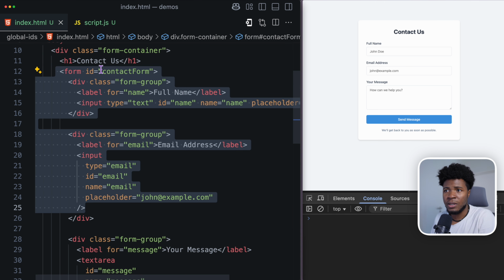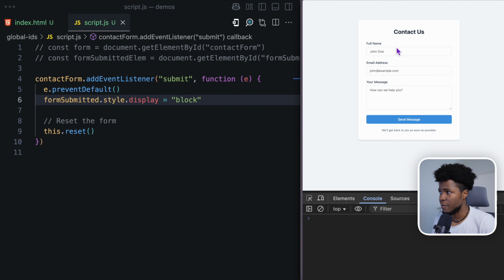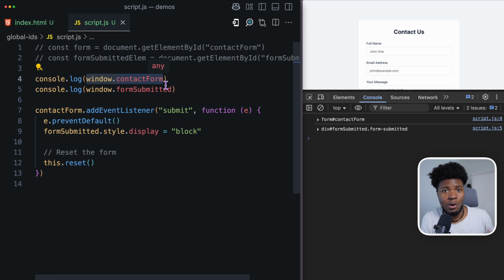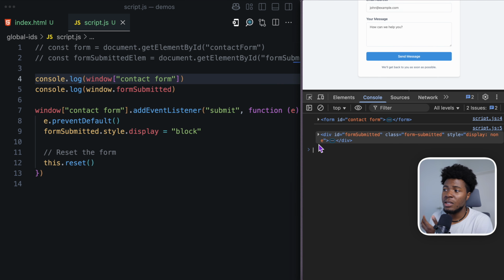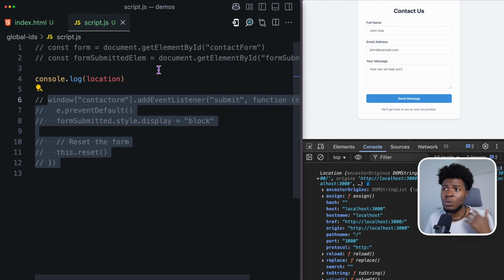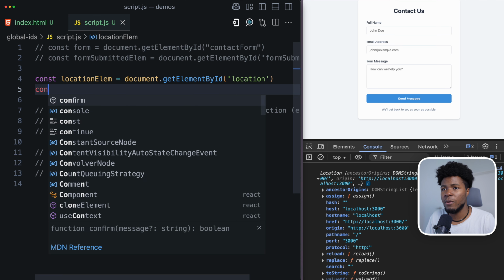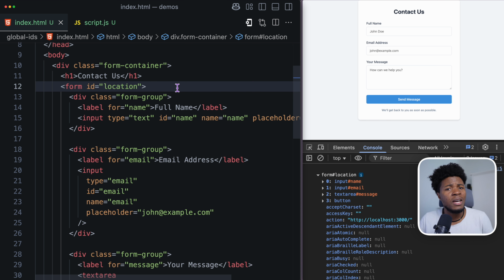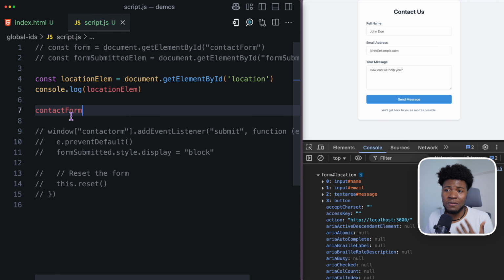What you did not know about HTML IDs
In this video, I talk about html IDs and how they are available in the global scope in JavaScript.